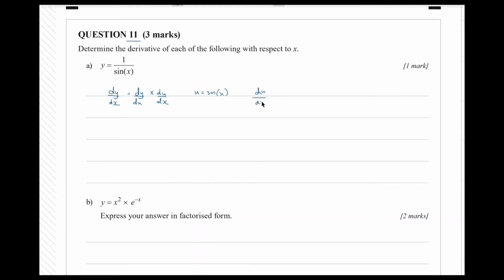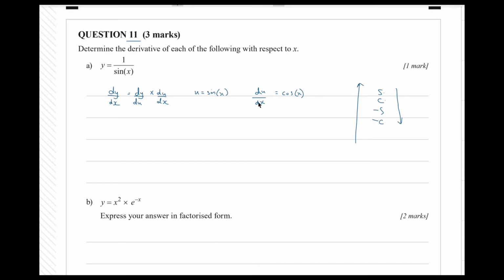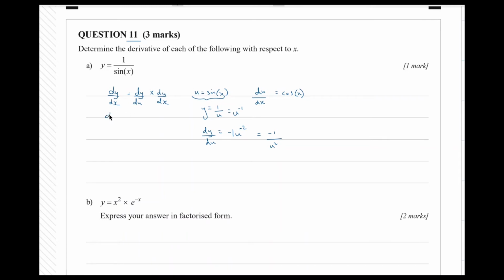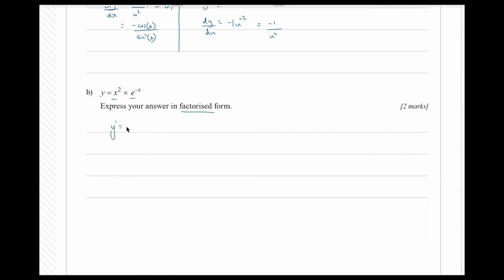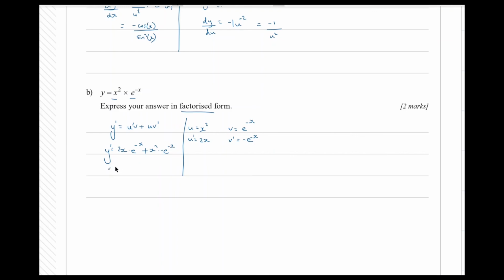Differentiate y = 1/sinx and y = x^2e^(-x)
Product Rule differentiation external exam math methods
Worked Solution for Question 11a,b of the Math Methods 2020 Response Exam (Non-Calculator). Differentiation and factorisation question.